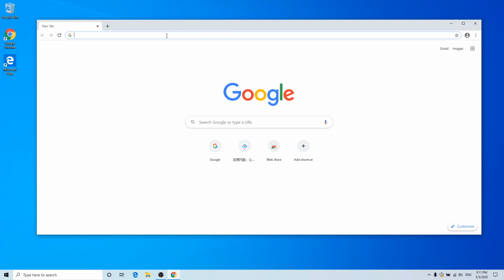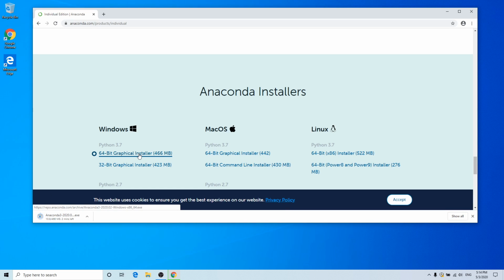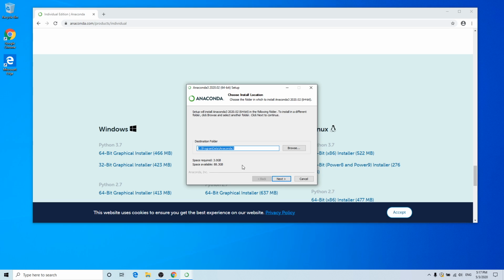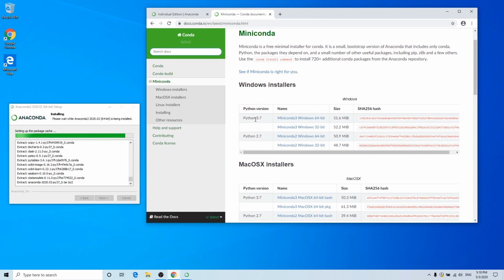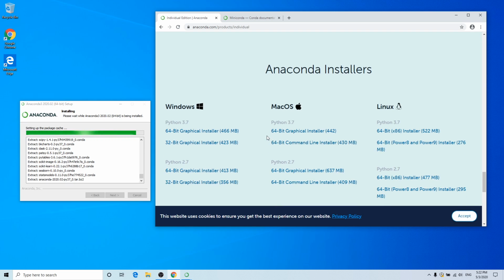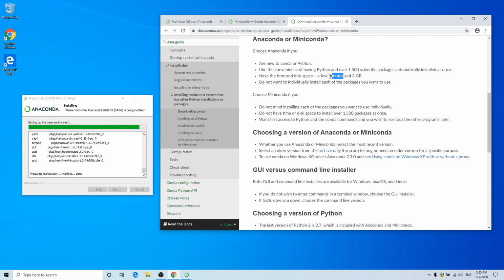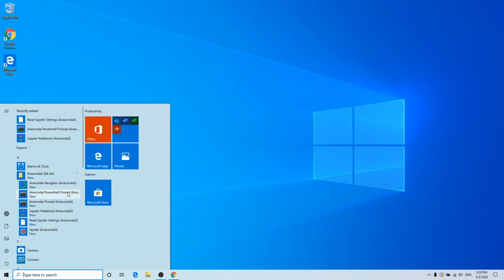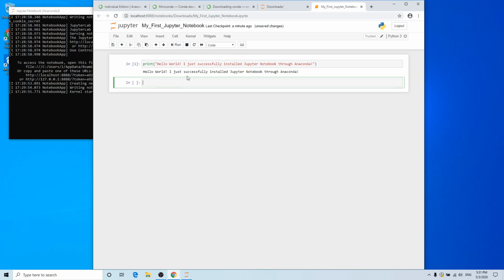How To Download and Install Jupyter Notebook through anaconda in windows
If you just start to learn python , you need a good interactive Python prompt to do your practising. Jupyer Notebook is an excellent choice!